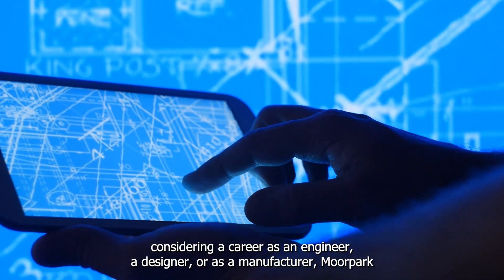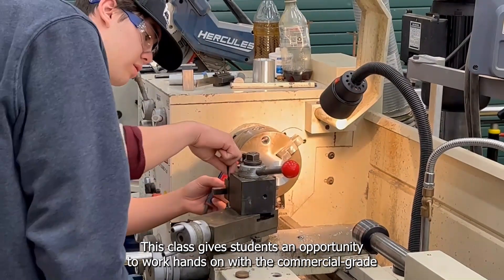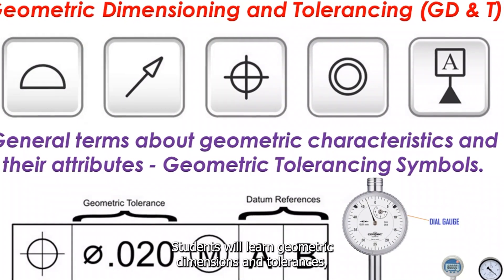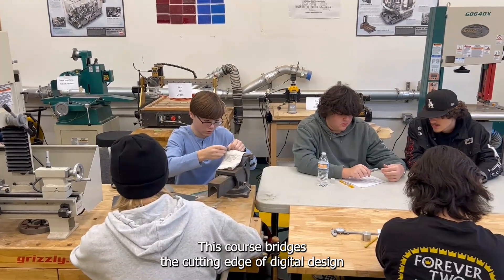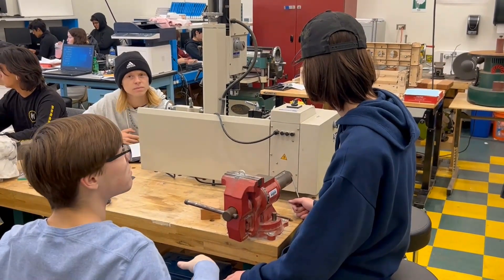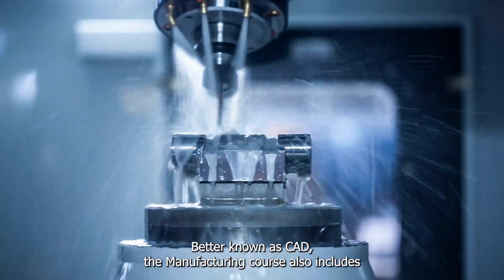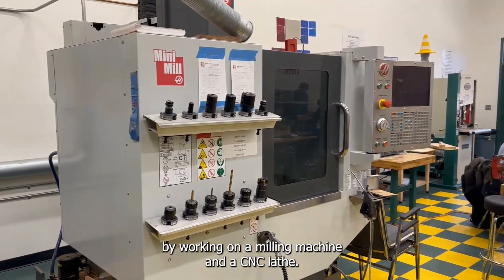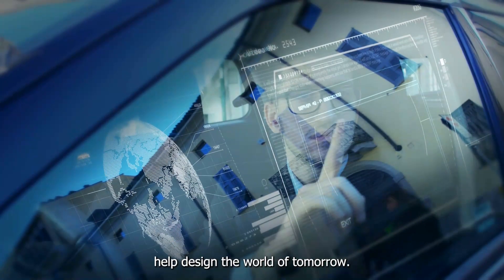Manufacturing CTE program at Moorpark High School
Learn about the Manufacturing CTE program at Moorpark High School.